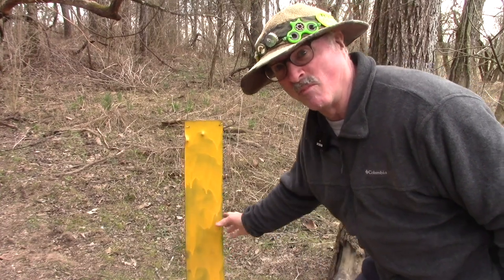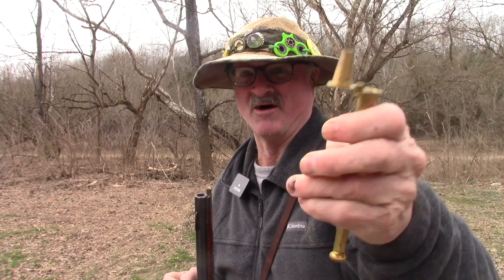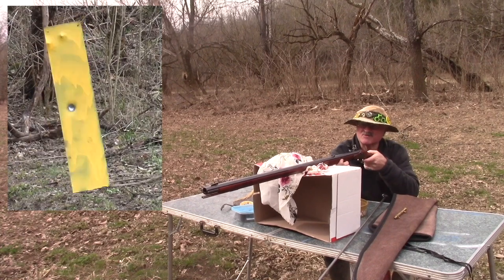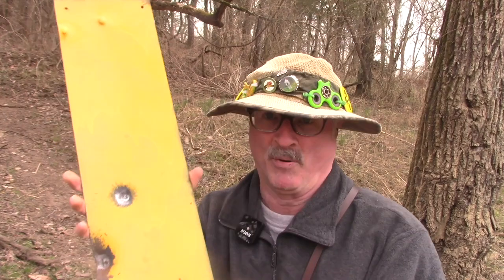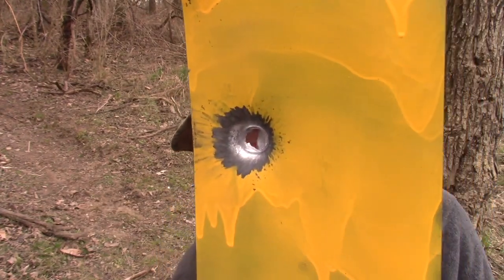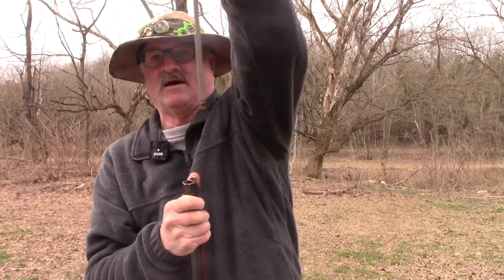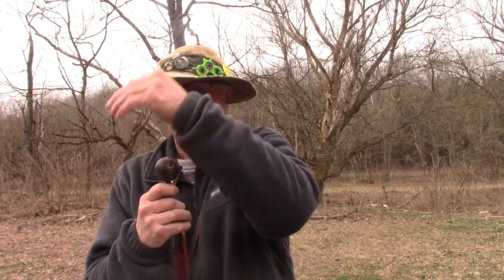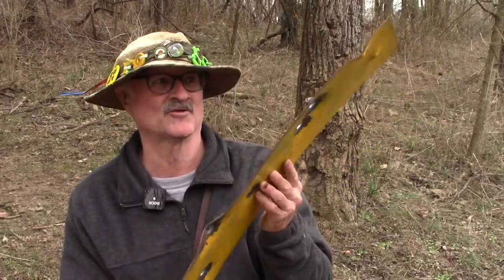Shooting and Punching Holes Thru Steel - Is that possible? Swiss Powder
Trying my luck punching holes thru 1/8 inch steel using Swiss FFF powder. 99.9% of the time I use the ramrod installed with the gun. I break that golden rule on this one by using modern equipment to load those super tight loads. Enjoy:

Youtube music used:
Rain Drops
Rock Happy TrackTribe